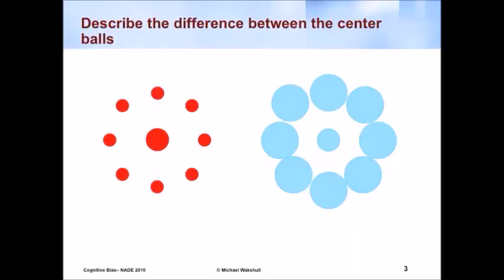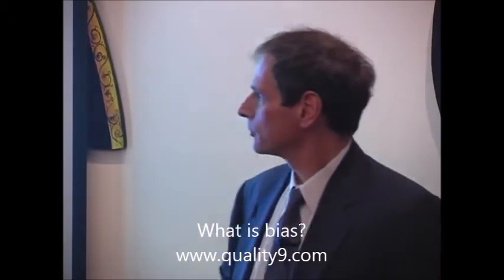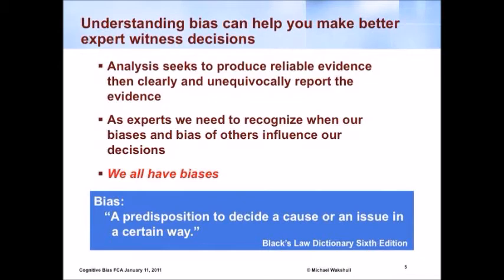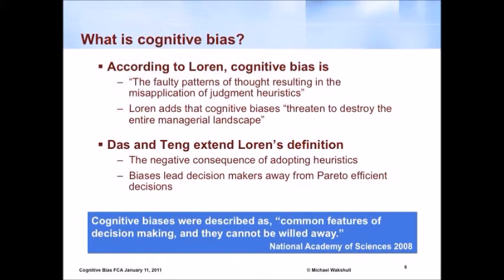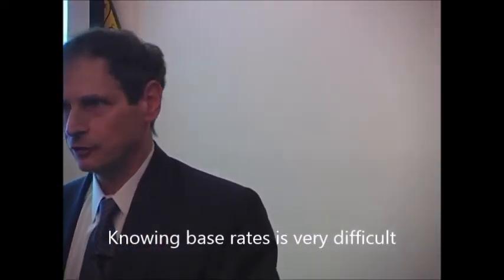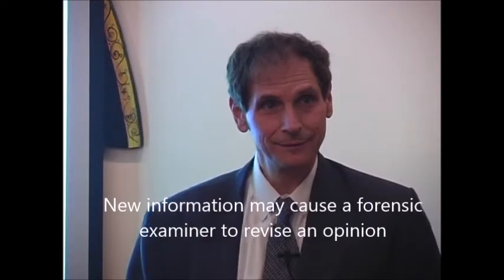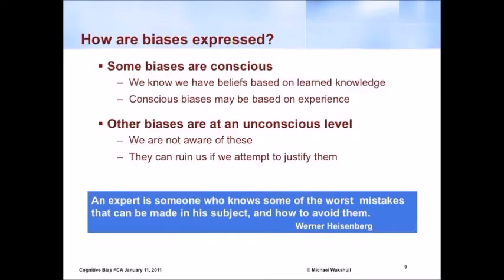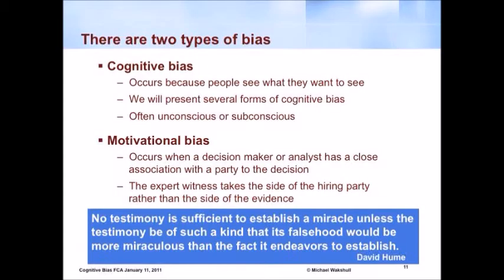Legal bias in forensic science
Forensic document examiner Mike Wakshull, introduces the concept of the effects of bias in forensic science. This is the beginning of a presentation to forensic examiners from many forensic science disciplines, including questioned document examination. Cognitive bias and motivational bias are explored.